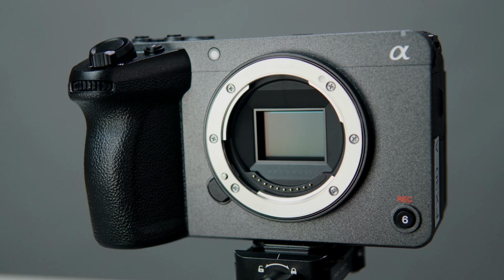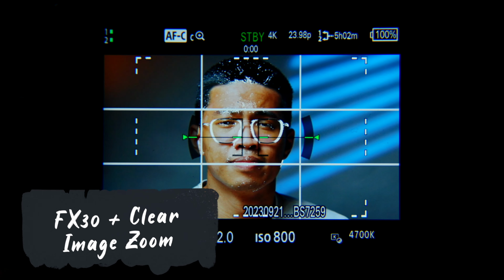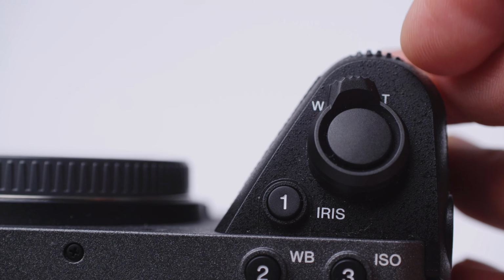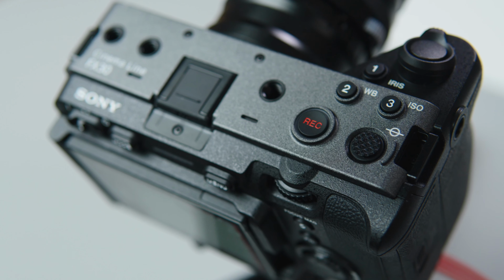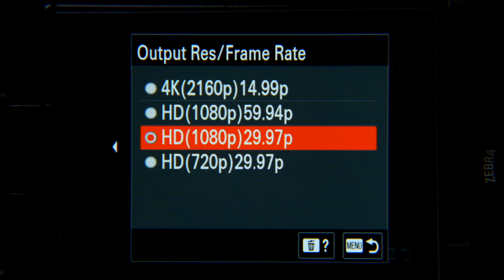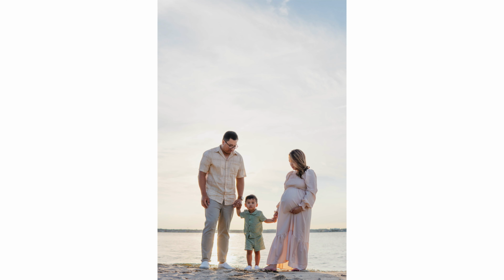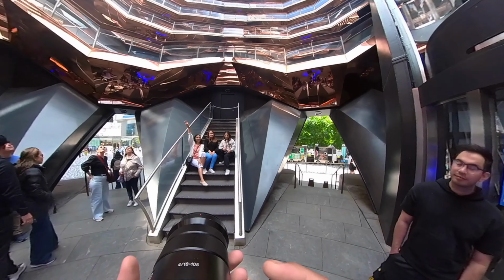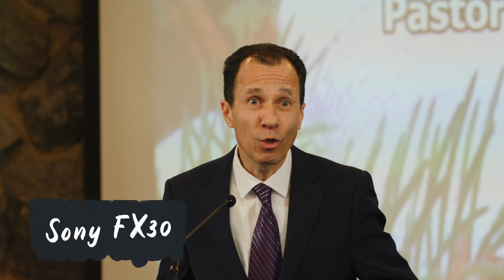Sony A6700 vs FX30: THIS is Clearly Better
Sony A6700

Sony A6700 head-to-head with the Sony FX30 to help you decide which one suits your needs better. From photography prowess to cinematic excellence, I break down the features and capabilities of these two incredible Sony cameras to find out which one comes out on top

00:00 Intro
00:10 Image Quality
00:30 Crop
00:38 Stabilization
00:48 Clear Image Zoom
01:14 Camera Body
01:42 Camera Buttons
03:40 Codecs
04:17 Overheating
04:32 Photography
05:20 Banding Issues
06:59 The Clear Choice

Where I Mix my Favorite Music (Paid Link) 2 extra months free)
Where I Get Music, SFX and Titles (Paid Link) (get 2 extra months free)
Alternative Place for video assets (Paid Link) ($50 off annual plan)

My Best Lens (Paid Link)
My Travel Tripod (Paid Link)
My Vlog Tripod (Paid Link)
Everyday Sling Bag (Paid Link)
Camera Bag (Paid Link)
Rugged Travel Case (Paid Link)